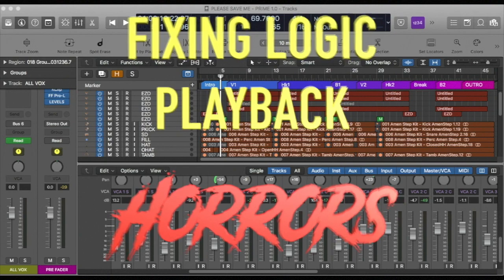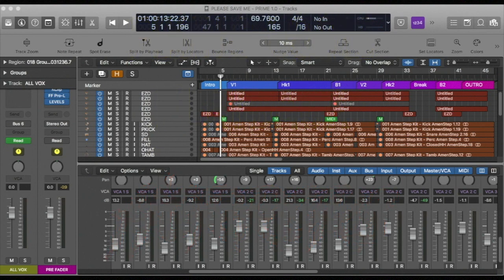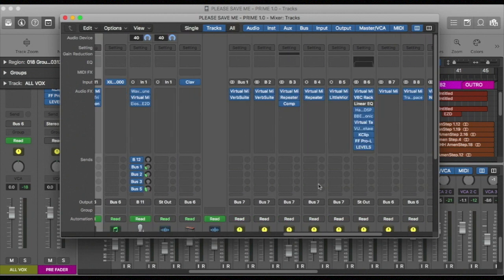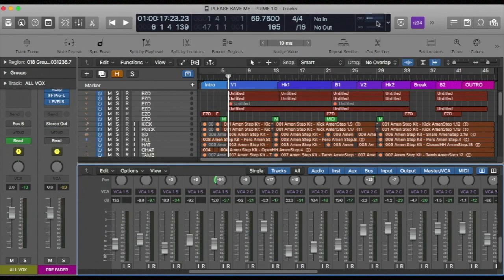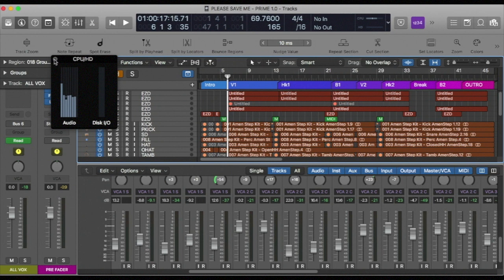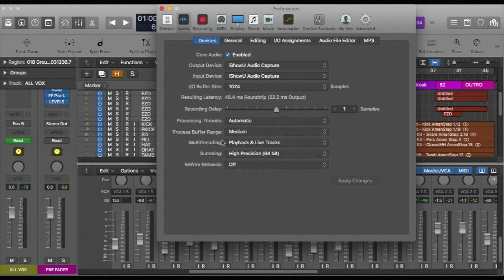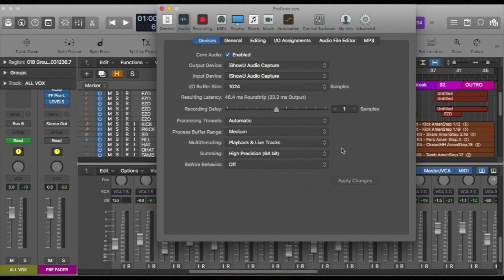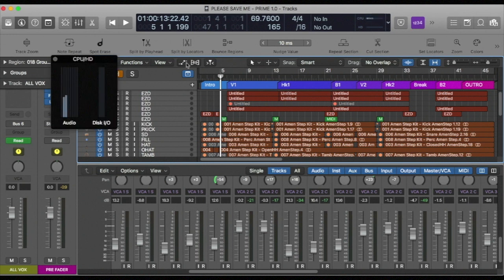FIX LOGIC PRO PLAYBACK PROBLEMS ERRORS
If you're experiencing frustrating playback problems, system overloads or processing thread issues in Logic Pro X, watch this video for an easy fix.